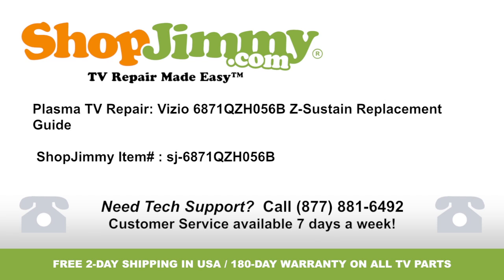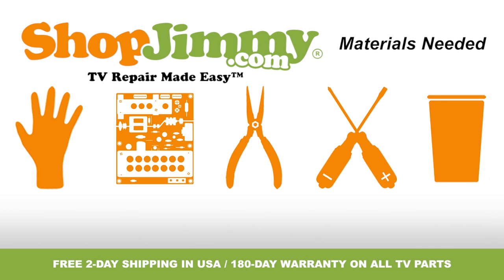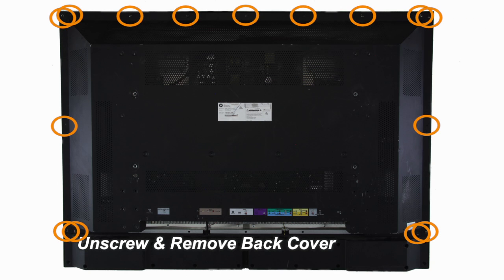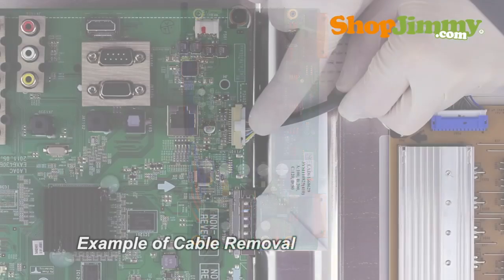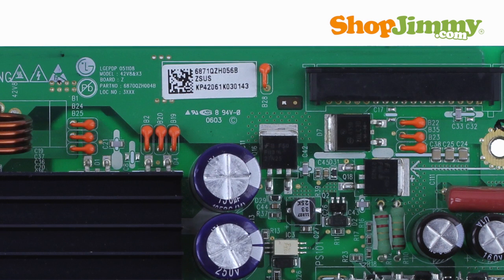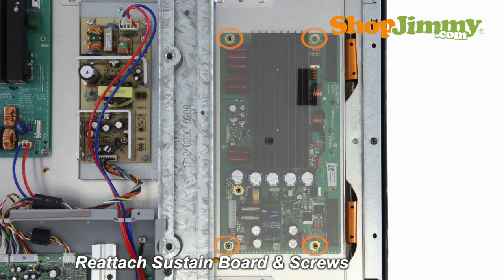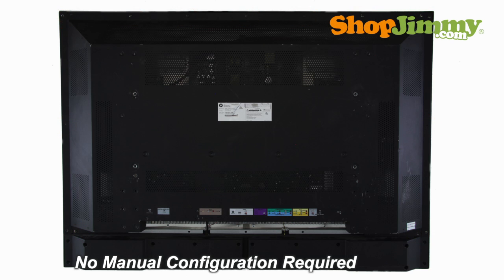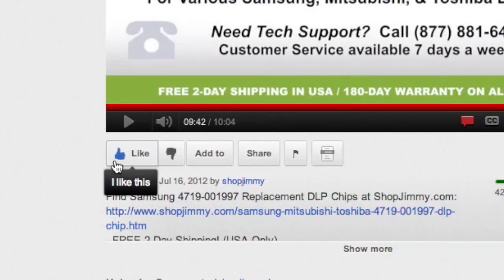Bad Color Vizio Plasma DIY TV Repair How to Replace LG 6871QZH056B ZSUS Board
DIY Vizio Plasma Repair Sustain board replacement Install & EASY Vizio Sustain Board

• 180-Day Warranty on all Replacement TV Parts!*

The ZSUS Board shown in this video is a replacement for the following Plasma TV models:

Plasma TV Model Numbers:
• AKAI PDP4273M1
• AKAI PDP42Z5TA
• HAIER 42HP25BAT
• HITACHI 42HDF39
• HP CPTOH-0602
• HP PL4260N
• INSIGNIA NS-42PDP
• LG 42PC1DA-UB
• LG 42PC3D-UD
• LG 42PC3D-UE
• LG 42PC3DC-UD
• LG 42PM1M-UC
• LG 42PX5D-EB
• LG DU-42PX12X
• MAXENT MX-42HPM20 P420142X3
• PELCO PMCP642
• PHILIPS 42PF9431D/37
• PHILIPS BDH4241V/27
• SABRE PDT423BKA
• SABRE PDT425BKA
• SONY FWD-42PX2
• TOSHIBA 42HP16
• TOSHIBA 42HP66
• VIORE PDP42V18HA
• VIZIO P42HDTV10A

Top Common Plasma TV problems for bad (ZSUS) Boards:
•  Partial Picture on PDP
•  No Power, TV Cycles Off
•  TV Powers On When SS Board Is Disconnected From Power Supply

Materials Needed:
To be best prepared to replace the ZSUS Board inside of your TV, you will need the following materials:
• Your ShopJimmy.com replacement ZSUS Board.

Instructions:
• Locate your TVs identification sticker and take note of the brand name, model number, serial number, and model code if present.
• The Z-Sustain or Z-SUS board is typically found on the right side of the chassis.
• Some manufacturers use the names X-Sustain, X-Sus, X-Main or SS Board for this part.
• Using your hand, pull the cable lock forward to disconnect the ribbon cable. Gently guide the ribbon from the connector.
• Unscrew and gently remove the bad ZSUS Board from the chassis.
• The part number for this item can be found printed on a label.
• Verify that your original board matches all requirements in the product description prior to purchase.
• Insert all screws to secure your ShopJimmy new ZSUS Board to the chassis.
• Gently guide the ribbon back into the connector and lock into place.
• This ShopJimmy replacement ZSUS Board does not require any manual configurations in order to function. Simply plug in and power on and your Plasma TV will function as if new!

If you have any further questions regarding your repair, simply post a question in the comments section below or call our award-winning customer service team at the number on your screen. We strive to learn and share new TV repair tips every day. Share our videos with your friends and help us spread the savings.